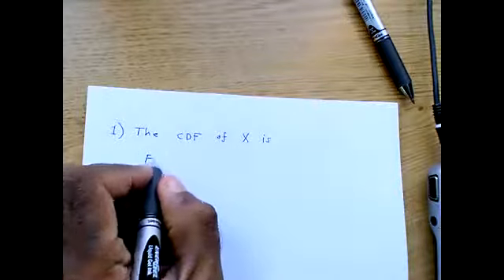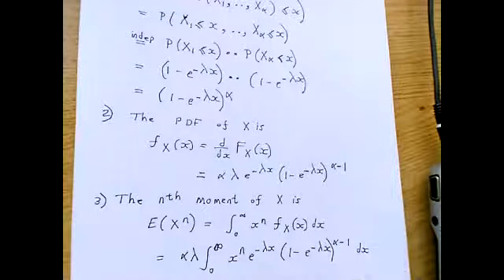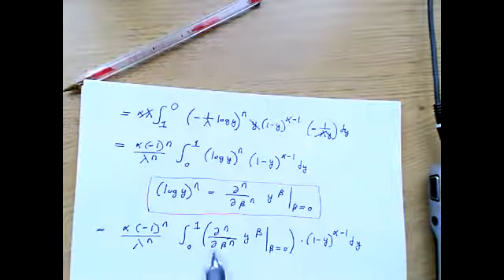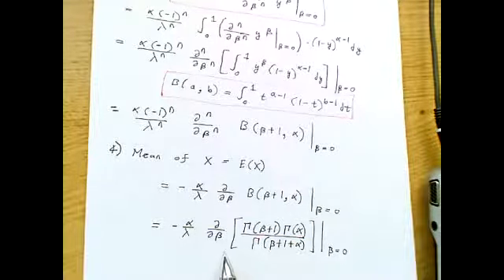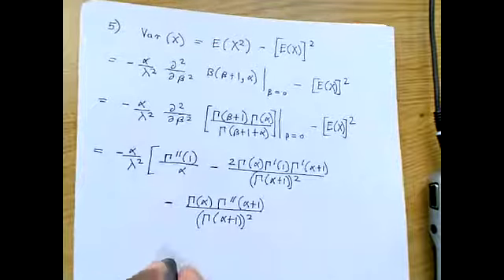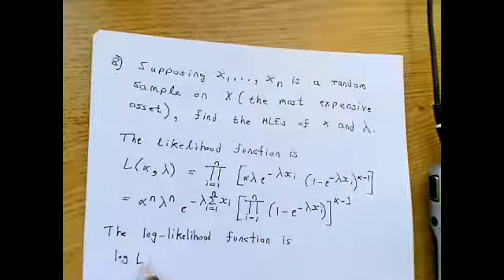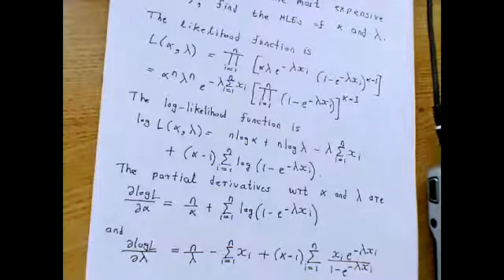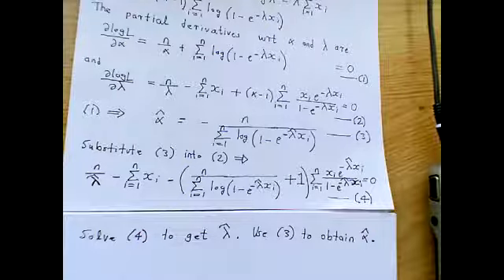Video of Tutorial Session for Week 4